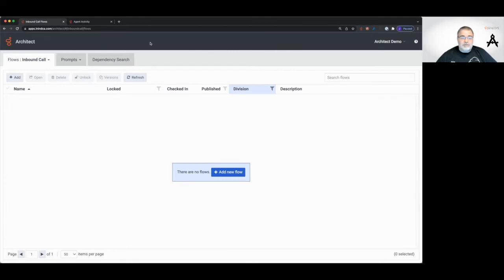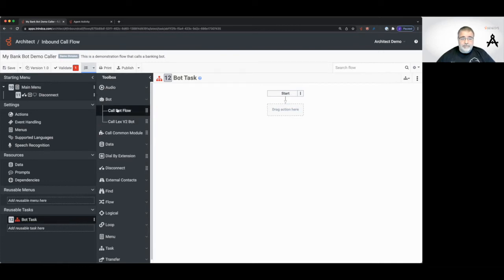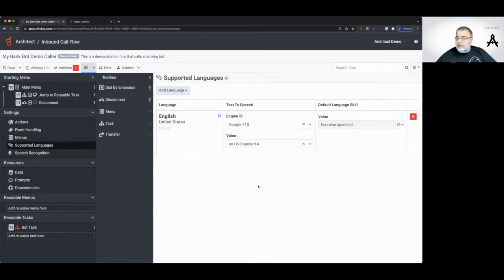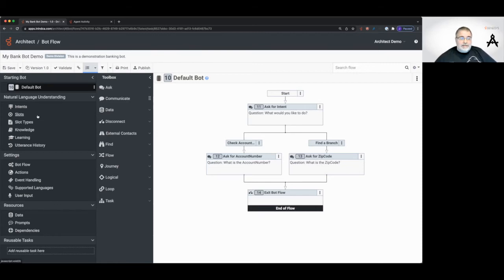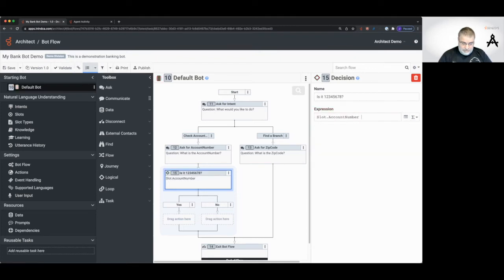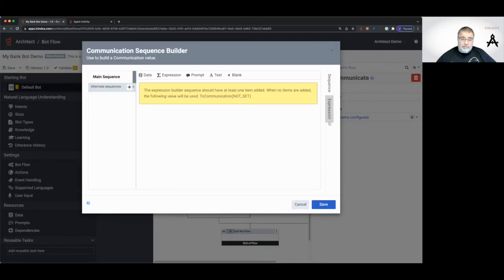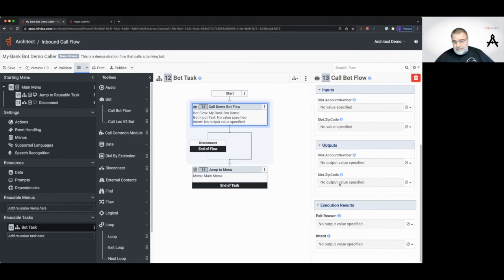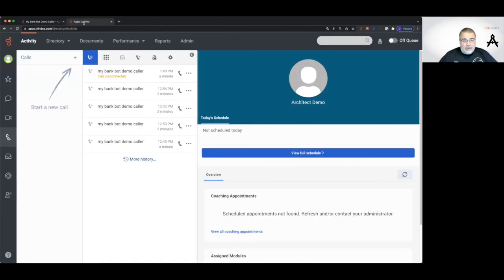DevDrop 16: Building a Hello World Bot using Genesys Cloud Architect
New to the world of building a voice or chatbot?  By using the Genesys Cloud Architect tool you can quickly build out a variety of bot and not-bot voice, chat and email flows.  However, if you are new to building flows with Architect, the process can seem overwhelming.  Jim Ullyot, the architect and "dad-joke" extraordinaire, walks you through how to build your first bot flow using the Genesys Cloud Architect tool.